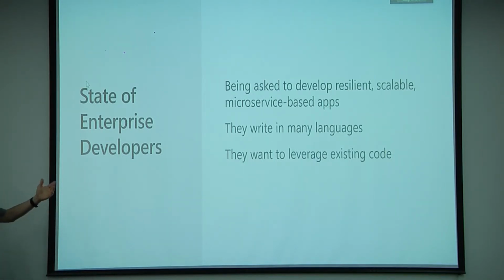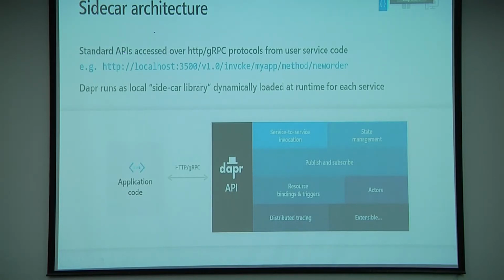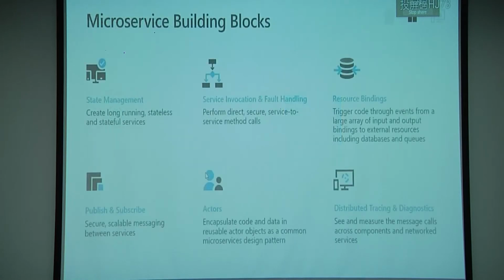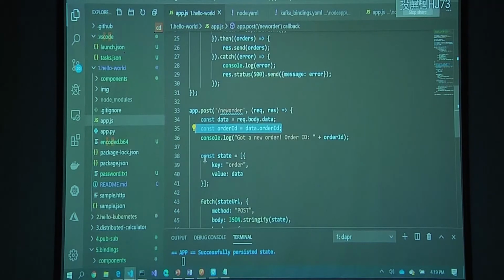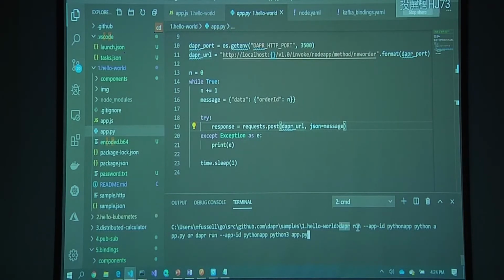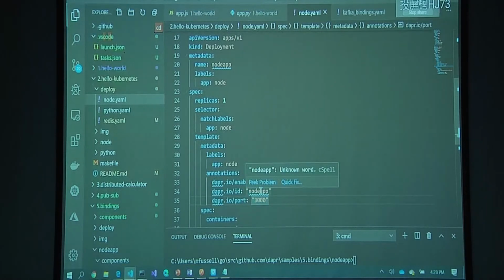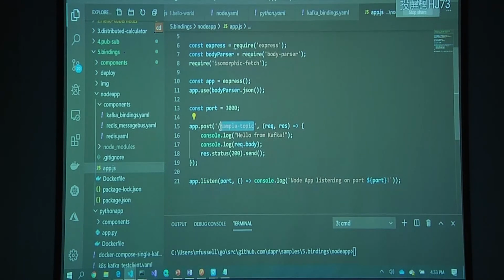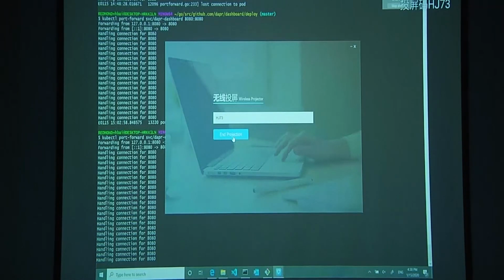OAM&Dapr-Dapr 简介-如何帮助开发者轻松构建应用程序